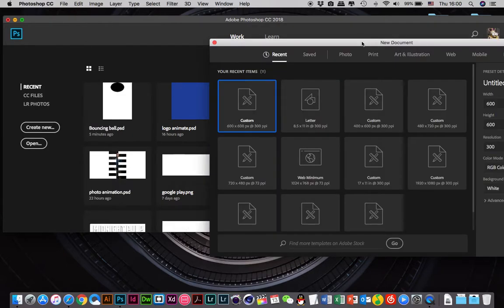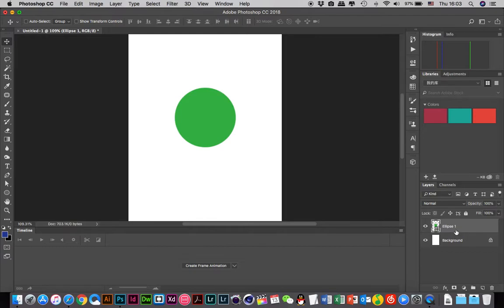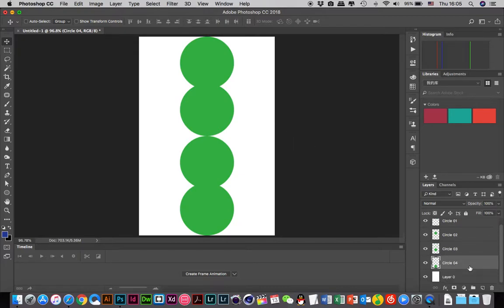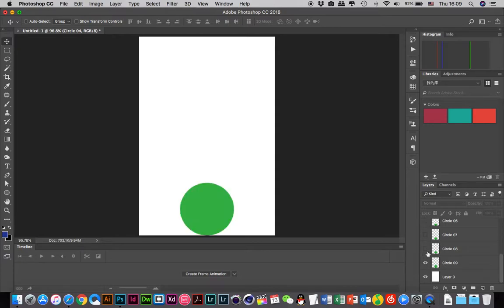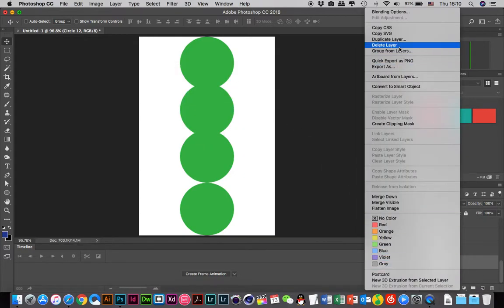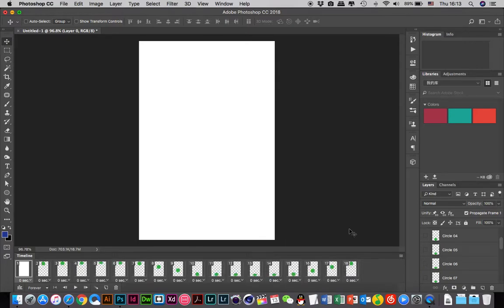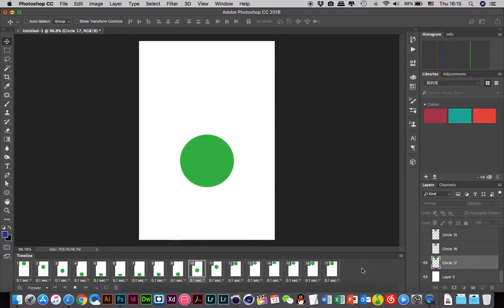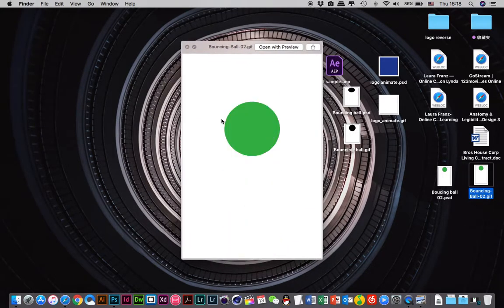Photoshop Bouncing Ball Gif Tutorial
Tutorial Video for Art223C Class Only